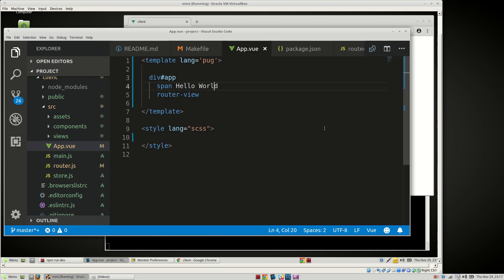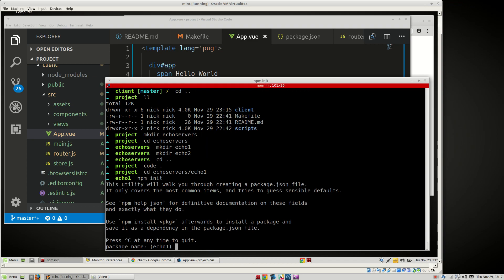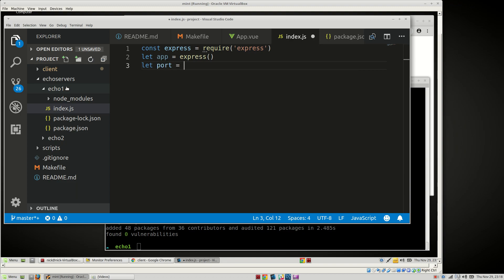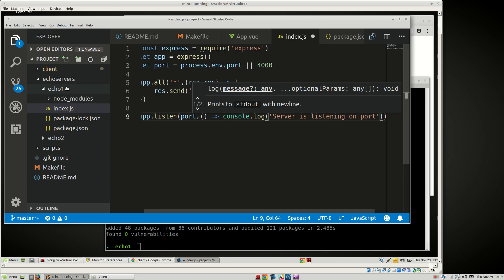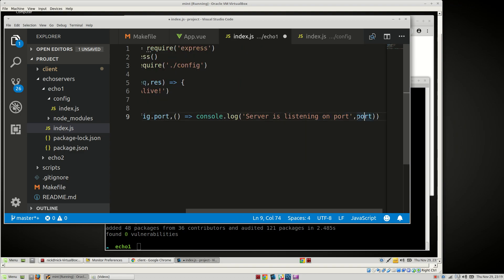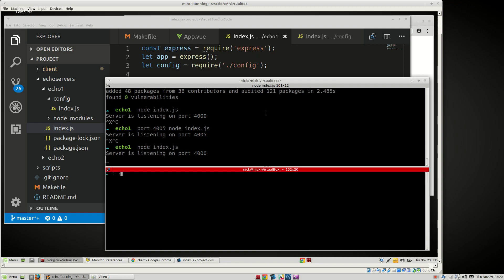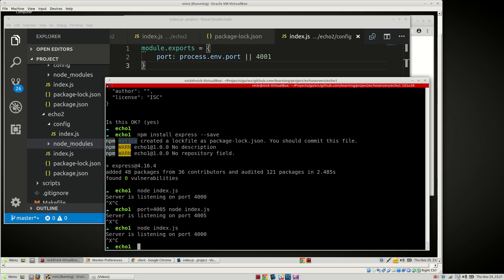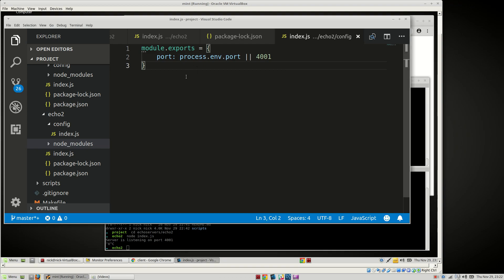Golang - VueJS - Kubernetes - Docker - AWS [002] - Echo Servers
Just creating some basic echo servers for use later